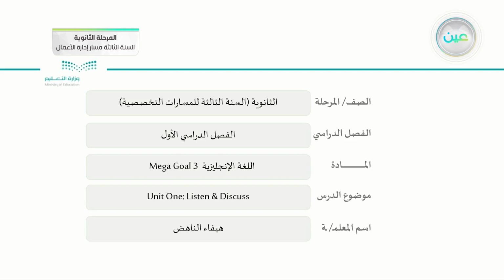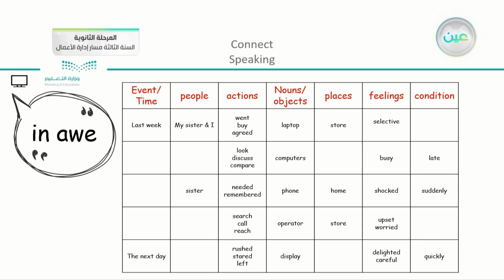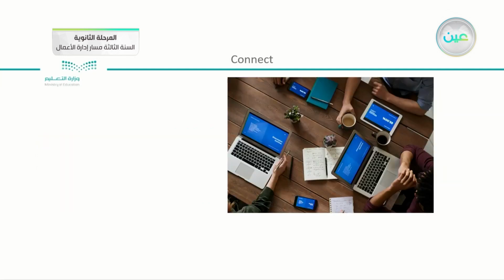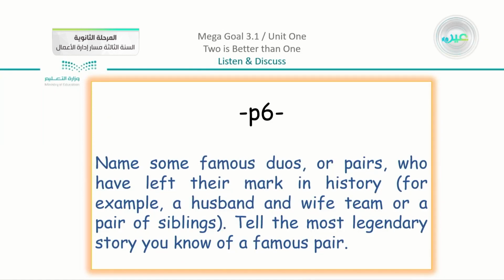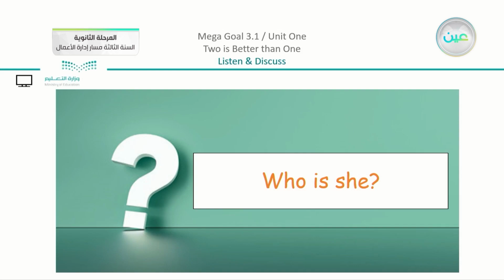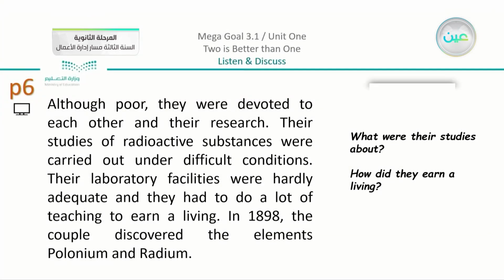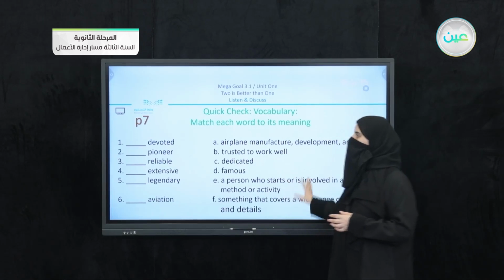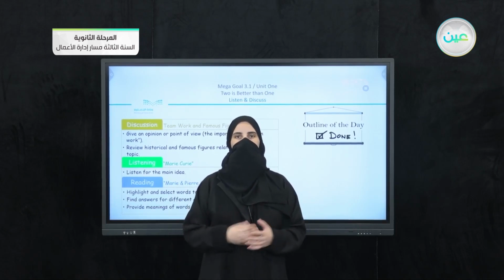"Unit one : listen & Discuss- اللغة الإنجليزية(3)-المرحلة الثانوية-السنة الثالثة مسار إدارة الأعمال"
الحصة الثالثة - الأربعاء - الأسبوع الأول - المرحلة الثانوية – السنة الثالثة مسار إدارة الأعمال